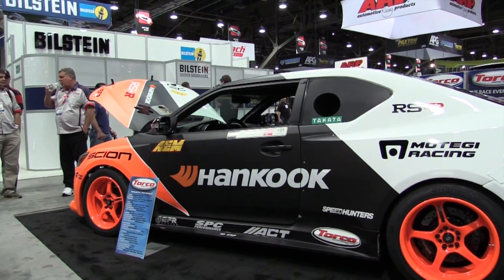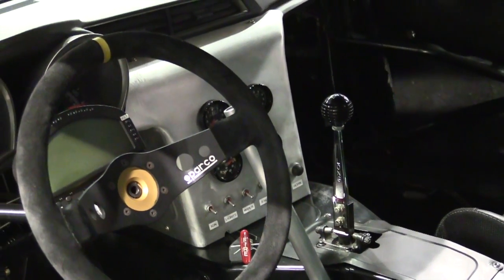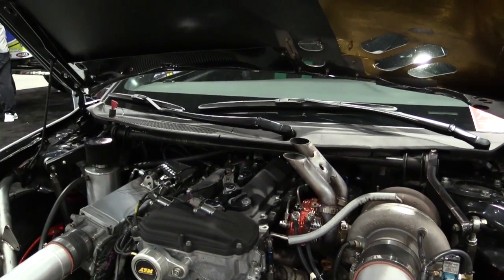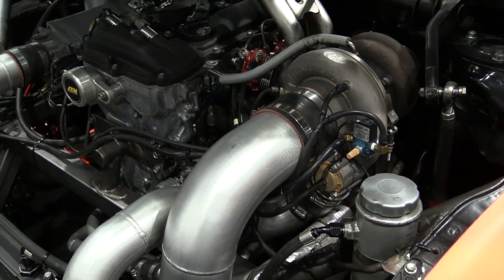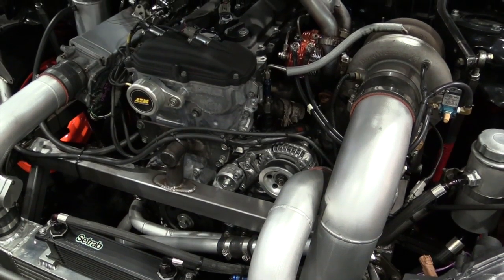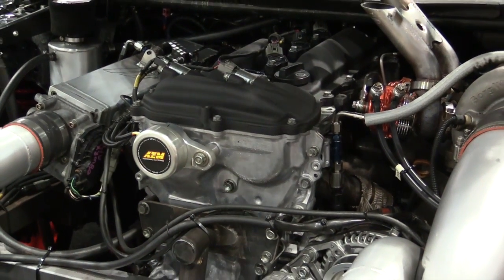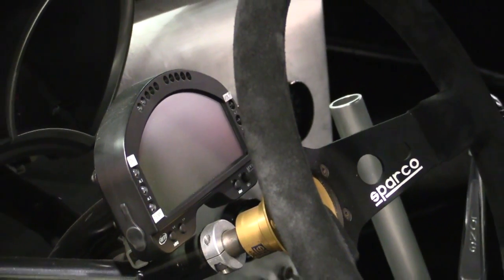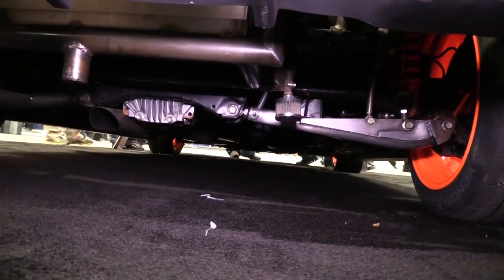FWD to RWD Conversion For Drifting | Papadakis Racing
Builder Stephan Papadakis gives Andre an in-depth technical look at Fredric Asbo's Formula-D, Scion TC, drift weapon from the TorcoUSA booth at SEMA 2013.
Covered are some of the engine modifications made to get the most reliability possible out of the 2AR engine using forged rods, JE pistons, ground 1AR crank, stock sleeves, upsized head studs, and how GM EcoTech aftermarket parts help keep the valve train which is considered the weak point by Papadakis Racing, intact.

Also discussed is the nitrous injection, converting a front wheel drive platform to rear wheel drive within the Formula D rule book, and ACT clutch and Nascar 4 speed dog box transmission setup.

The rear differential ratios are what is used to adjust the gearing for different tracks, and interestingly the whole rear end is swapped out to do this.